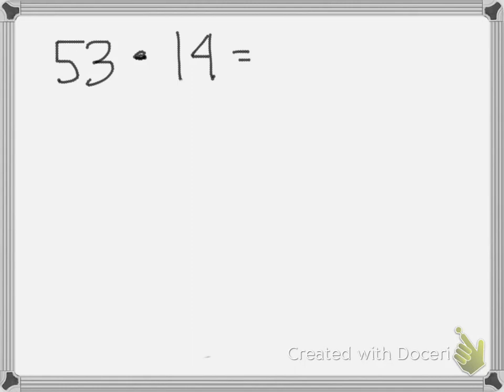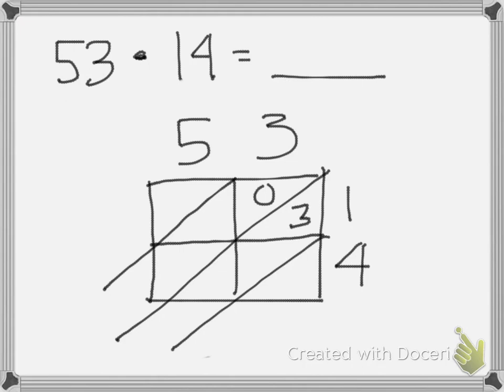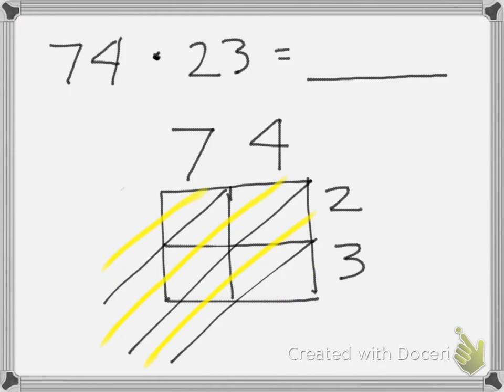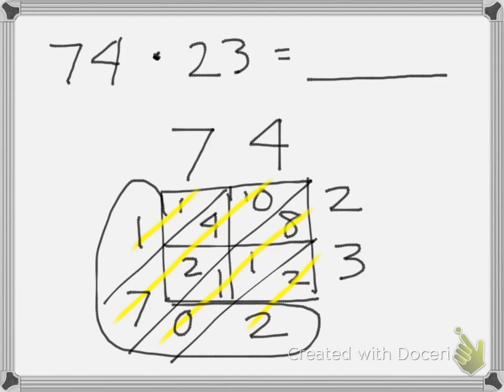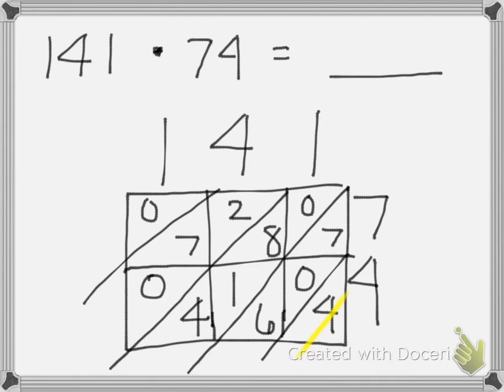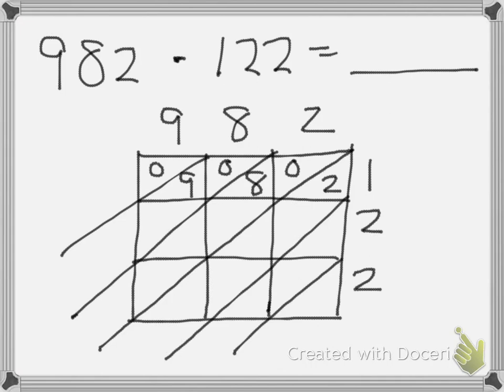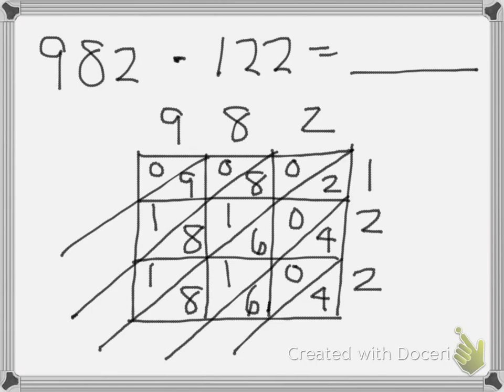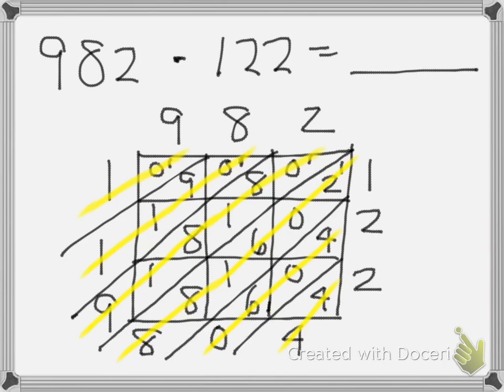Lattice Multiplication Practice 1